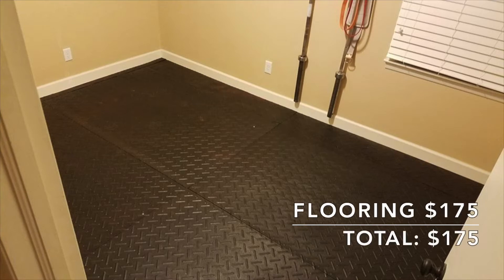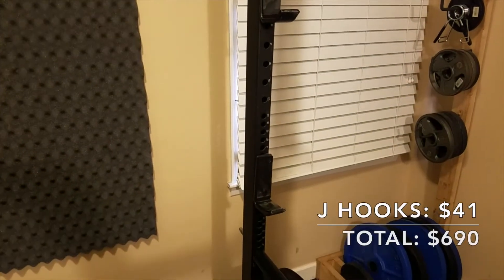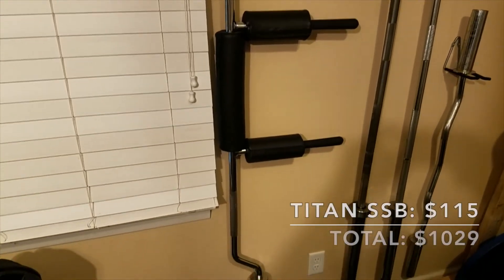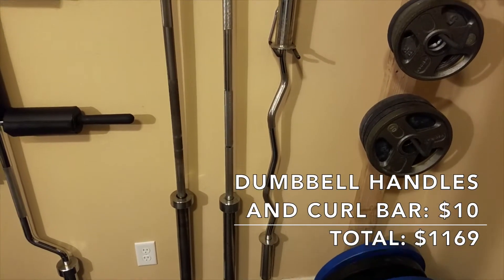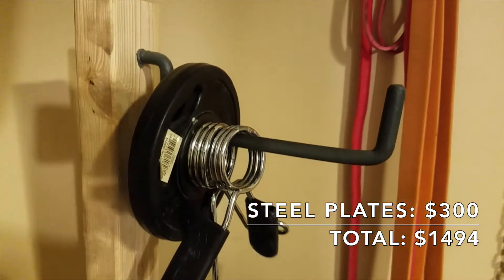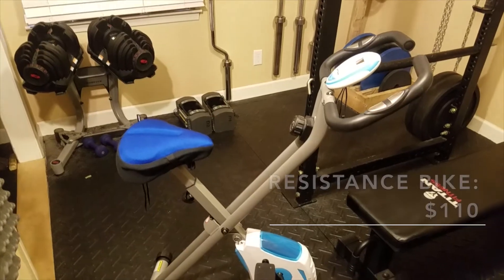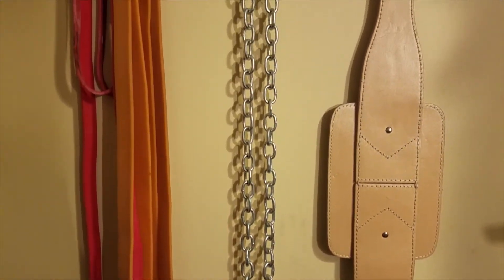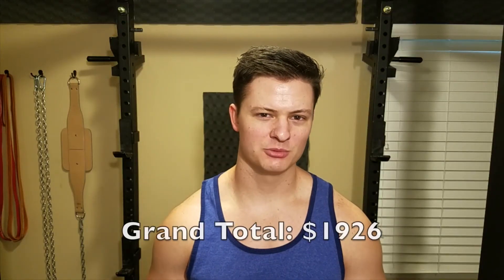My Home Gym Setup Cost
How much did my home gym cost me? In this video I break down the cost of my home gym piece by piece.